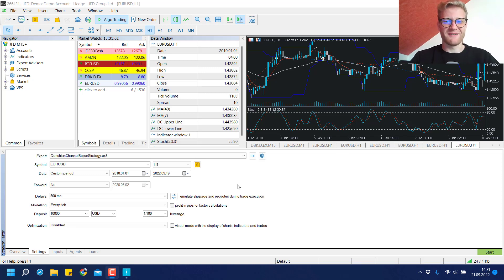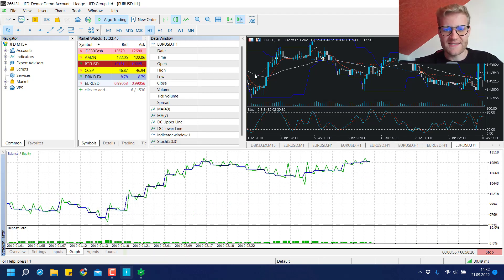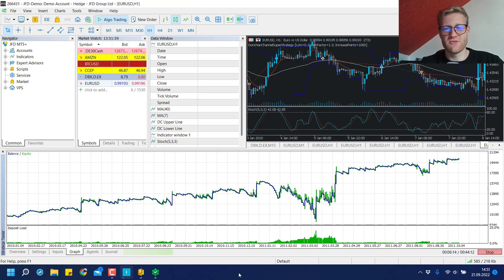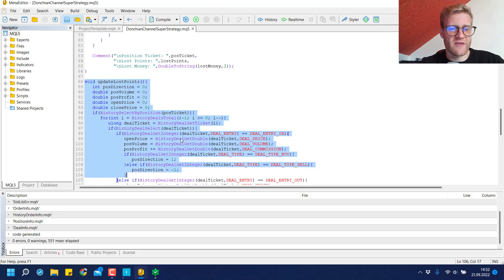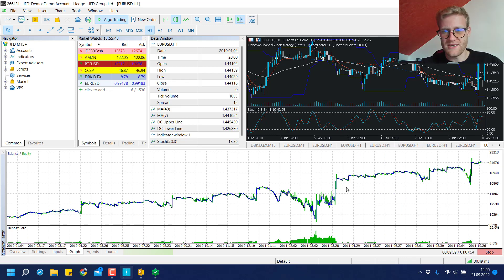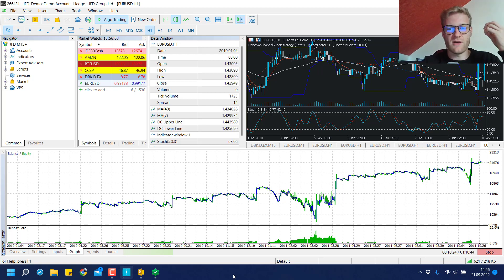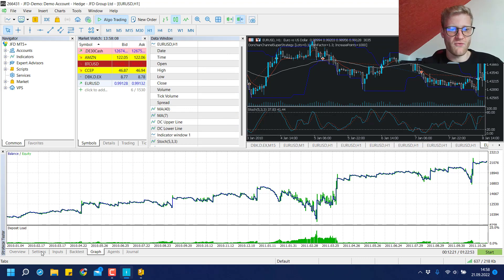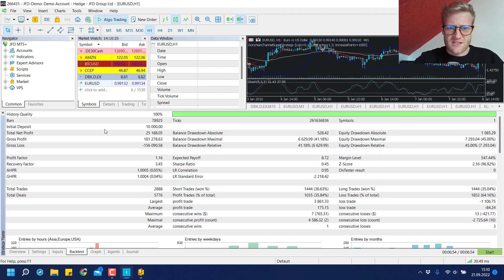Highly Profitable Donchian Channel Martingale Strategy | mql5 Programming Tutorial Part 3